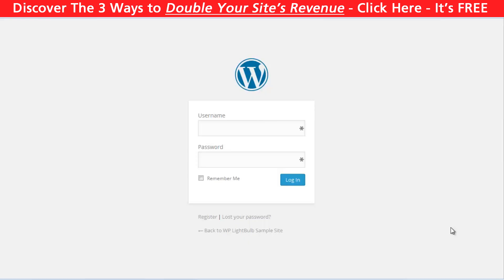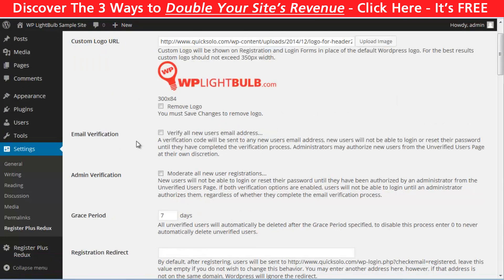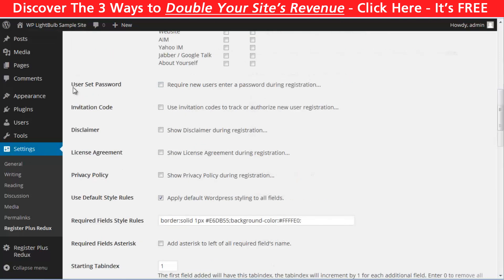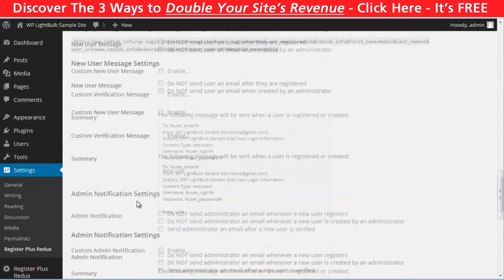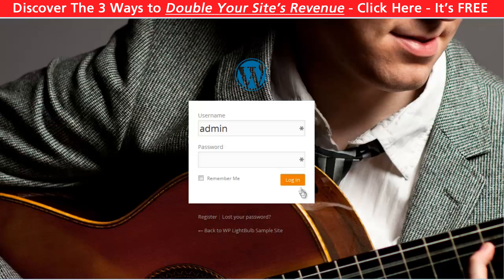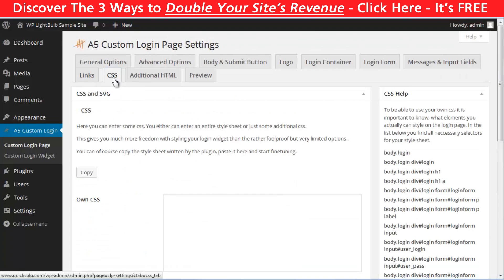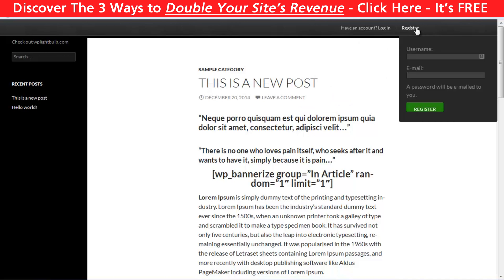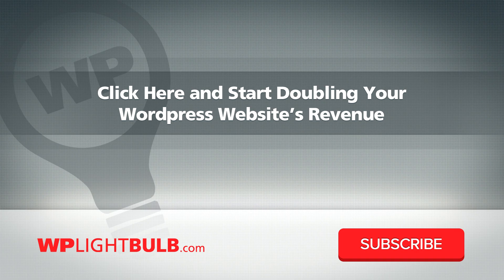Wordpress Registration Plugin - How to Customize Your Login Page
If you need a wordpress registration plugin to customize your login page you're in the right place. I'm showing you two plugins for customization and one for nice sliding login/registration in your wordpress blog.

The register plus redux plugin is giving you the opportunity to add or remove fields in the registration form and you can customize the look and feel of the registration page and login page by custom css.

The A5 Custom Login Page Plugin gives you an opportunity to customize the look and feel of your login and registration page very easily without any coding, but you can't add or remove fields from the registration page.